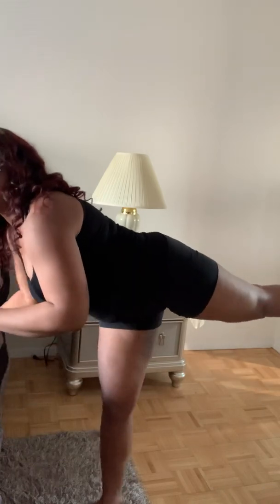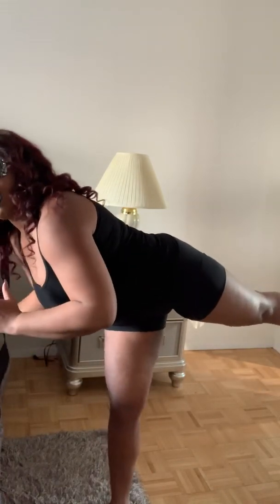GIRL TALK! Black Woman Practicing Yoga With Shades On!